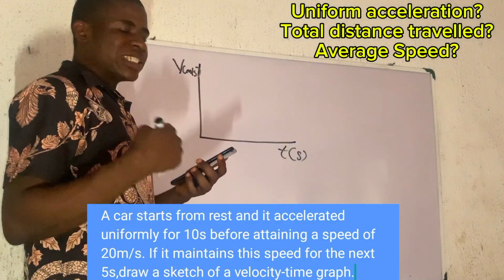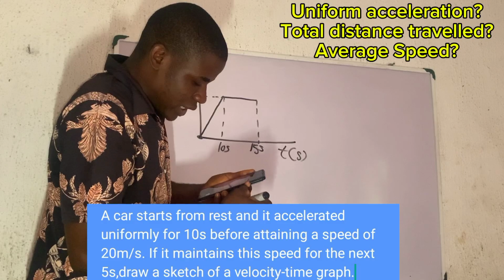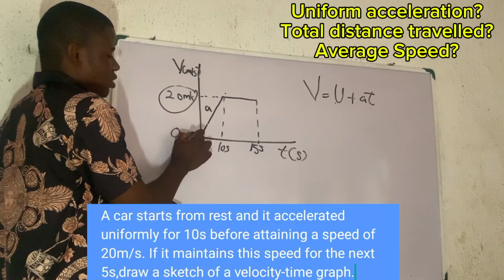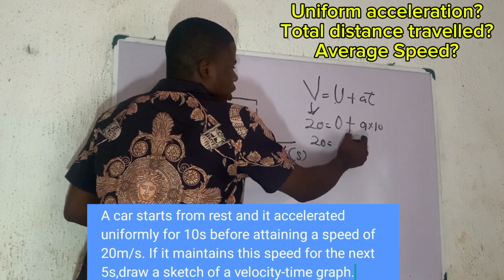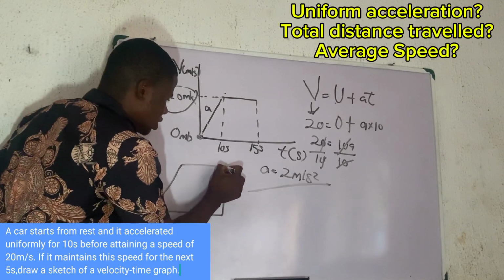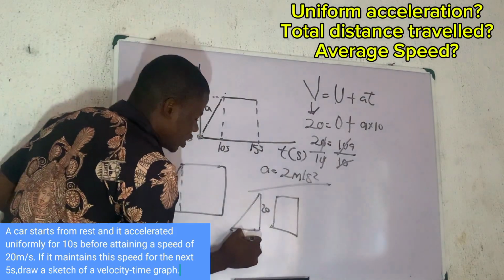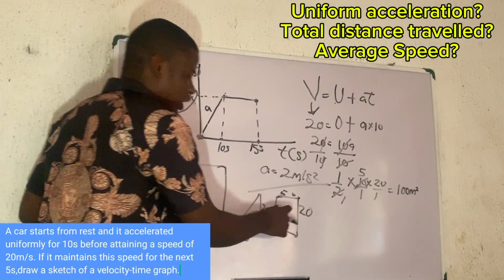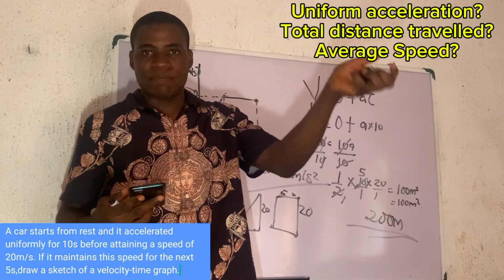Trying so much I can to make it clearer 🤗